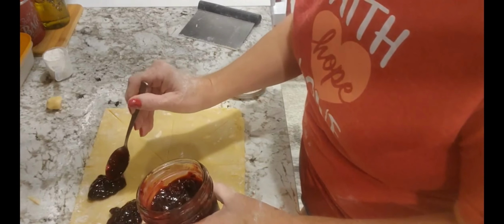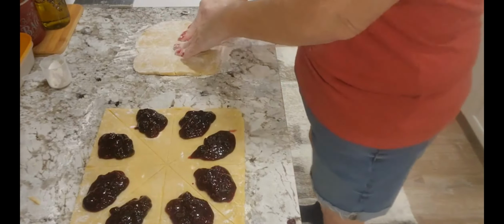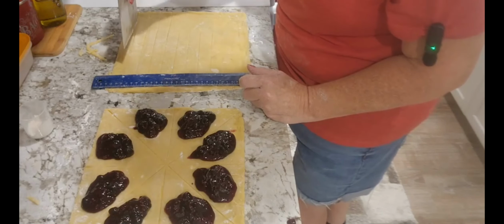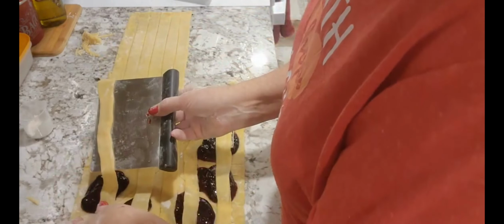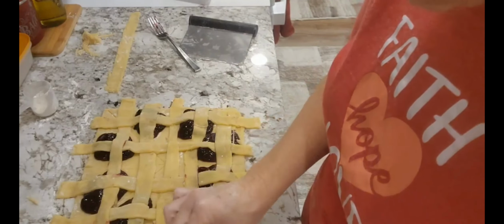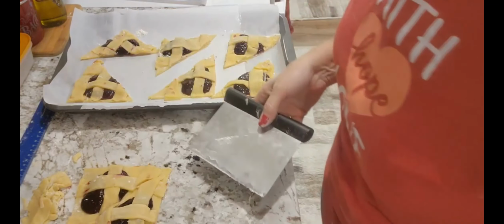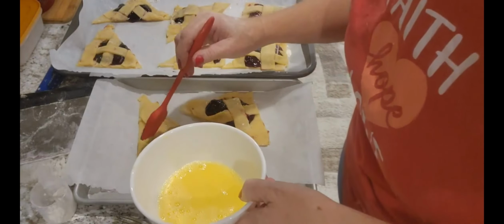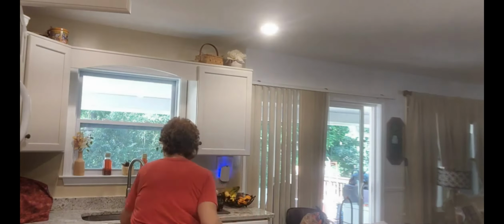Crostatas, taste amazing, but wow on the making of the lattice work lol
Crostatas, 3 Berry & Apple
Makes 8

Ingredients

Pastry
1 ½ cups (225 g) all-purpose flour
½ tsp (2.5 g) salt
10 Tbsp (150 g) cool unsalted butter, cut into pieces
1/3 cup (70 g) granulated sugar
1 large egg
1 egg yolk

Fruit (I chose to use my pie filling, but here is a recipe)
1 medium apple, peeled and diced
1 cup (250 mL) fresh or frozen cranberries
½ cup (125 mL) fresh raspberries
½ cup (125 mL) fresh blueberries
½ cup (100 g) granulated sugar
½ tsp (2.5 mL) vanilla extract
pinch ground cinnamon
1 egg whisked with 2 Tbsp (30 mL) water, for brushing
cinnamon sugar, for sprinkling

Directions

1. For the pastry, stir the flour and salt together in a mixing bowl.  Add the butter and cut in using your fingertips or a pastry cutter.  Whisk the sugar, egg, and egg yolk together and add this all at once to the flour, stirring with a wooden spoon until the dough comes together.  Shape this into 2 discs, wrap in plastic wrap, and chill for at least 2 hours before rolling.

2.  For the fruit, bring the apples, cranberries, raspberries, blueberries, sugar, vanilla, and cinnamon up to a simmer over medium heat in a saucepan. Simmer the fruit, stirring occasionally until the apples are tender and the cranberries have “popped”, about 15 minutes.  Set aside to cool to room temperature (or make ahead and chill).

3. Preheat the oven to 350 F (180 C) and line a baking tray with parchment paper.

4. Lightly knead the first disc dough on a lightly floured surface (this makes it easier to roll without cracking) and roll it into a square that is ¼-inch (6 mm) thick and 10 inches (25 cm) across. Using a ruler or the back of a knife to indent the dough without cutting through, mark a cross from top to bottom and across and then from opposite corners (like an asterisk) – this will give you 8 triangles. Spoon some of the chilled filling in the center of each triangle.

5. Roll the second piece of dough to 12” (30 cm) square, ¼-inch (6 mm) thick.  Cut this into strips about an inch (25 mm) wide. To make a lattice that covers the base, lay half of the strips in one direction over the jam-covered base, leaving about an inch (25 mm) between them. To start the lattice, fold back alternating strips about 2 –inches (5 cm) back and lay one strip perpendicularly over the strips laying flat.  Fold back the pastry strips so they rest over the newly laid one.  Now fold back the opposite strips from the other side, lay the next pastry strip next to the first perpendicular one, and return the folded strips back.  Repeat this alternating technique until you have a basket weave of pastry. Gently press around the fruit (along the triangle shapes made by the indentations made on the base dough) to secure the pastry in place. Trim around the edges of the square and then cut the pastry into their triangle portions. Transfer these to the prepared baking tray using a lifter.

6. Brush the turnovers with the eggwash and sprinkle them with the cinnamon sugar.  Bake the turnovers for about 25 minutes, until a rich golden brown.  Once cooled, dust with icing sugar and serve.